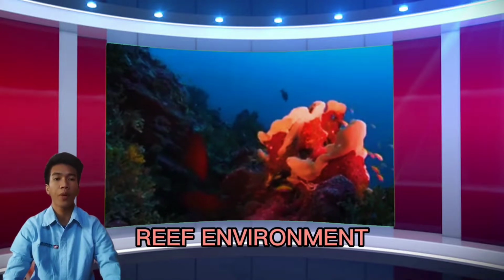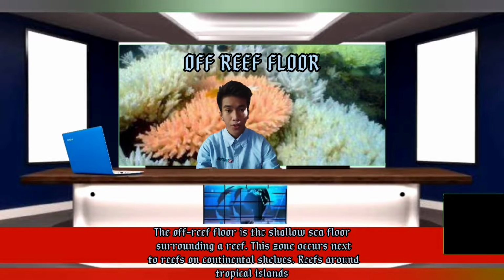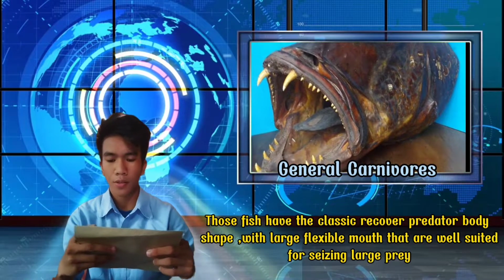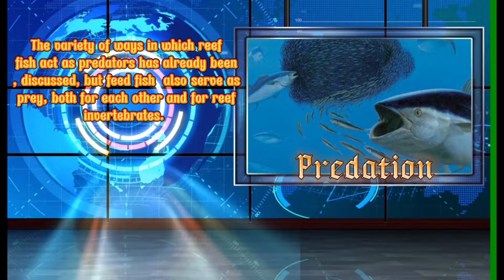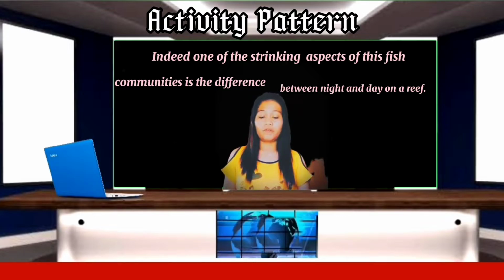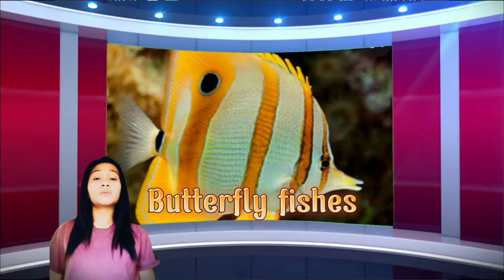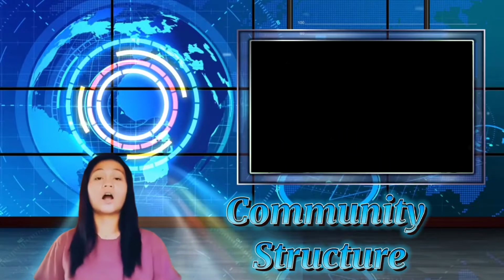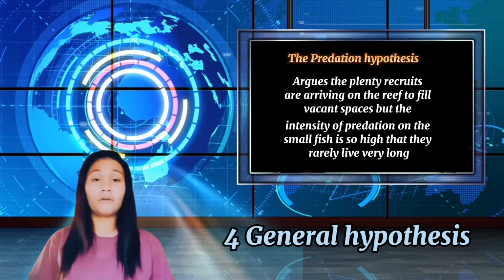REEFS ENVIRONMENT | group 4 | reporting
"Reefs environment"
*The reef environment
*Type of reef fishes
*Speaces interaction
 *Activity patterns
*Reproduction
*Earlylife history
*Community Structure

Reporter's:
_Jovanie R Bangquiao
_Christine Caliso

instructor :
Mr. Charlemagne Recente